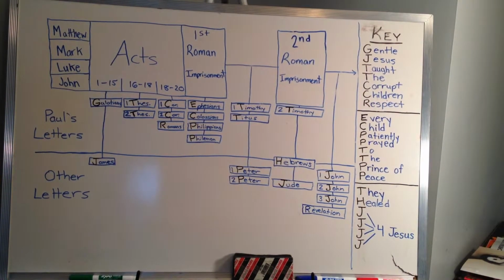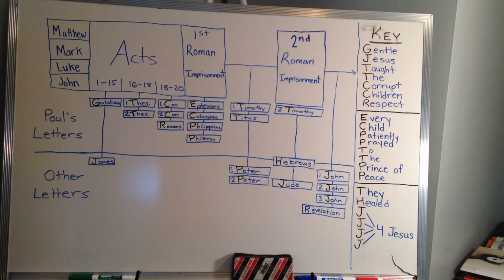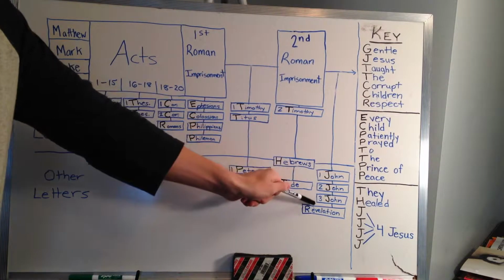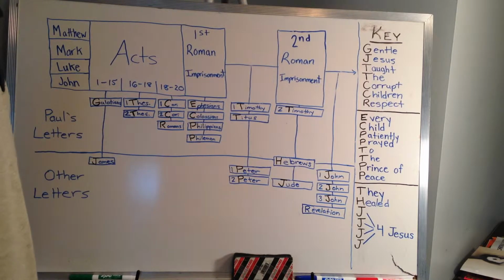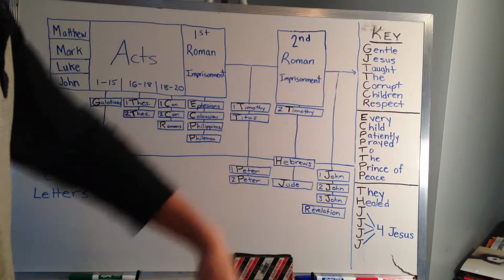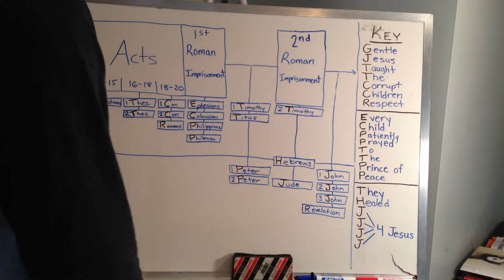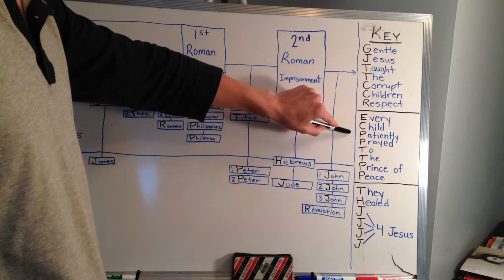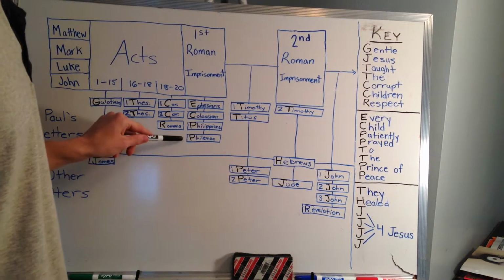BIBL 110 - NT Chart Tricks